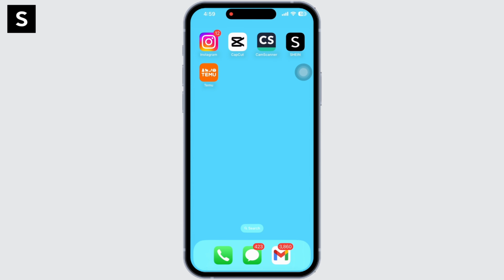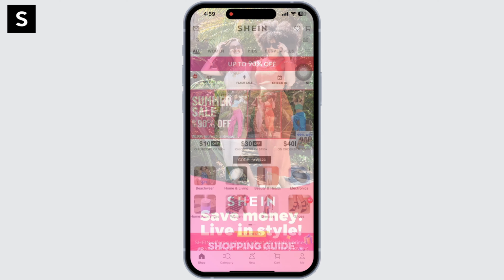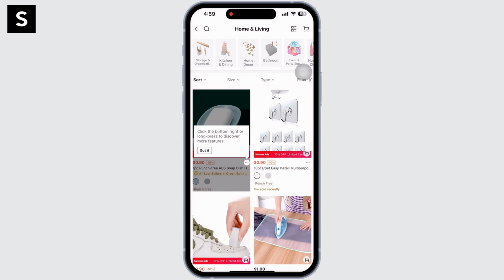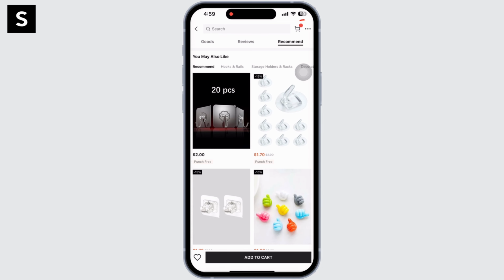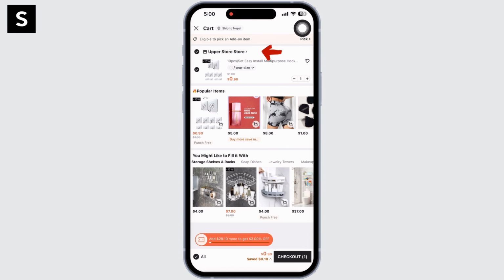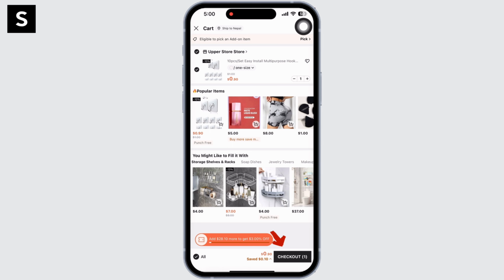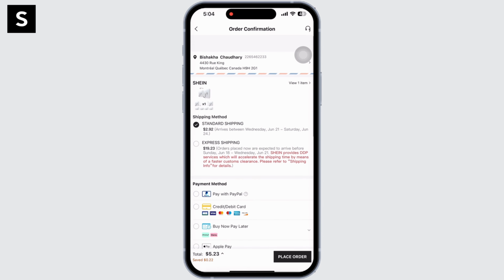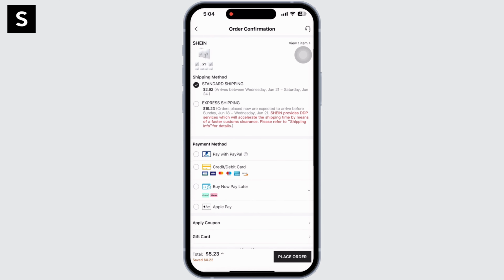How to Place an Order on Shein App 2023 (EASY)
In this tutorial, we'll provide you with an easy-to-follow guide on how to place an order on the Shein app. We'll cover everything from creating an account to browsing and selecting items, adding them to your cart, and completing the checkout process.

👋 Welcome to Create Login And Delete! In this video, we'll show you how to place an order on the Shein app in 2023. If you're new to Shein or want a step-by-step guide on how to navigate the app and successfully make a purchase, this tutorial is perfect for you.

Tips for placing an order on the Shein app (2023):
🔗 If you have any questions or need further assistance with placing an order on the Shein app, feel free to leave a comment below, and we'll do our best to help you.

📱 Timestamps:

0:00 - Introduction
0:05 - How to Place an Order on Shein App (2023)
0:10 - Steps to Place an Order on Shein App